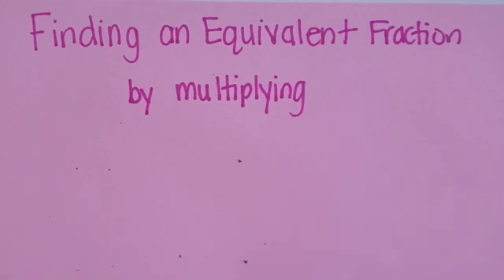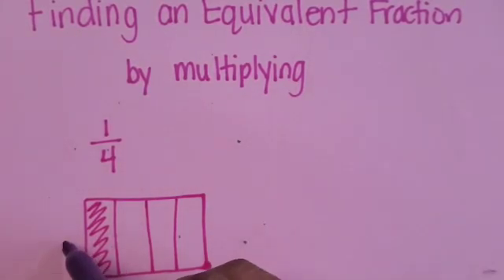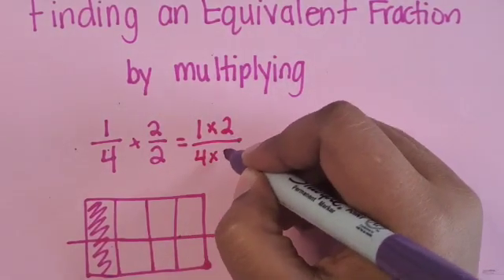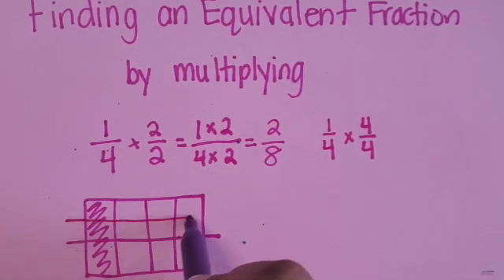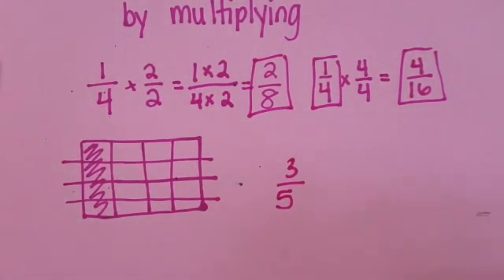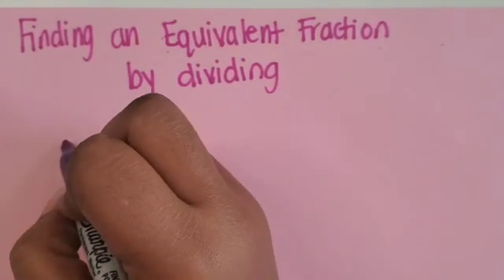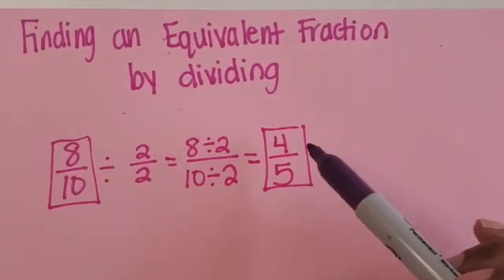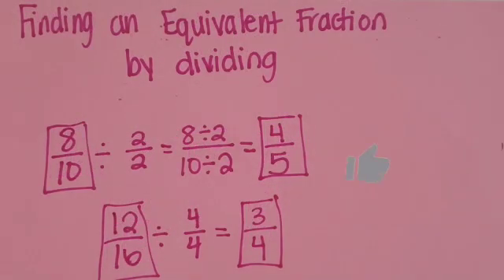Equivalent Fractions How to Guide | Multiplication | Division | Teach Elementary Math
In this video, learn how to do an equivalent fraction using multiplication or division.

Timestamps
0:00 Multiplying Example #1
0:38 Connecting model to algorithm
2:18 Multiplying Example #2
3:02 Dividing Example #1
3:45 Dividing Example #2
4:21 Please hit the like button :)

://youtu.be/3vzYq07k67Y

25 Math-Themed Virtual Backgrounds for Zoom, Microsoft Teams, or Google Meets -

🖨 Printable Products

👩🏾‍💻 Digital Products

100 Questions Place Value Review - Hundreds, Tens, and Ones - PowerPoint Activity

 🙋🏾‍♀️ Say Hi!

💌 Opt-Ins/Email List